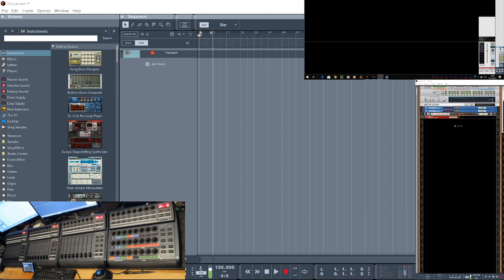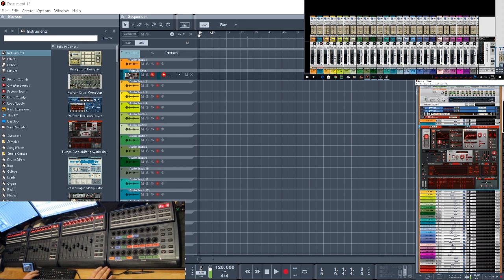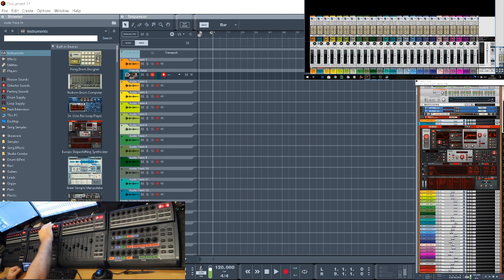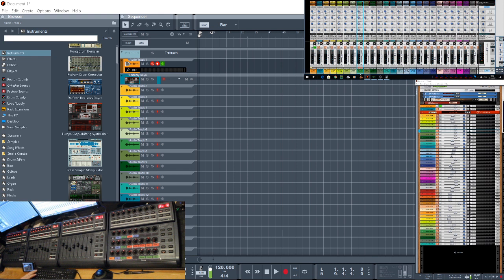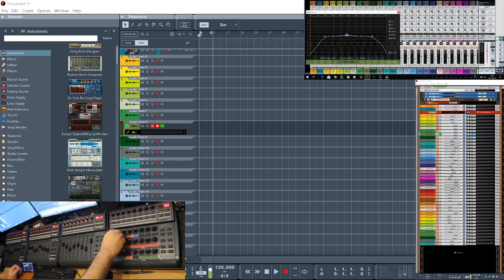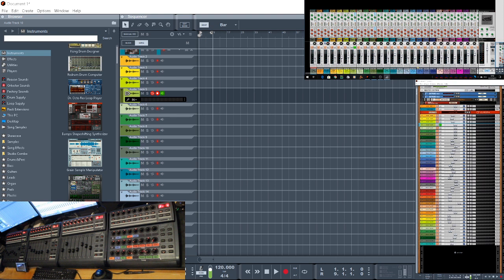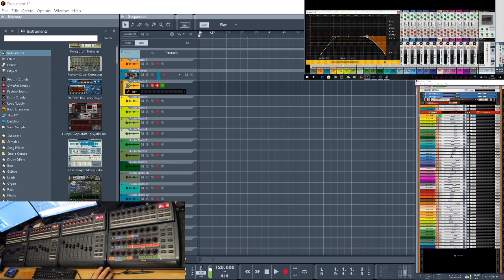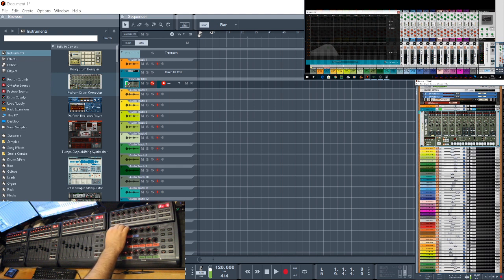Reason workflow with 3 bcf2000 1 bcr2000 and autohotkey scripting Part 1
Mixing with 3 x BCF2000 and BCR2000 plus auto hot key for workflow enhancements.